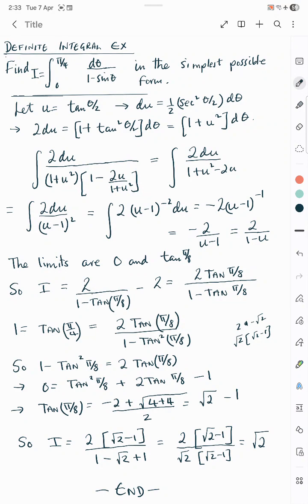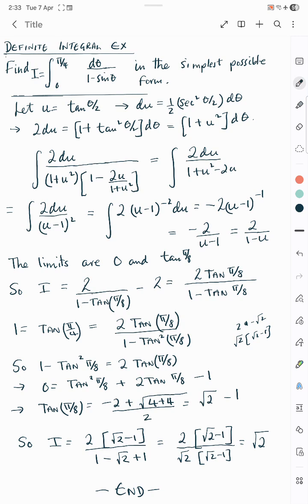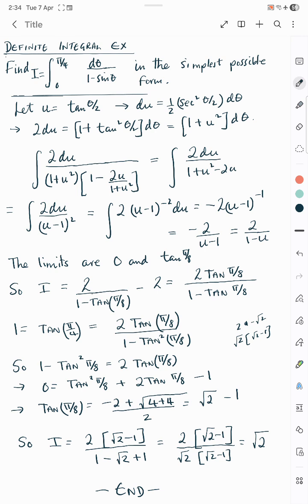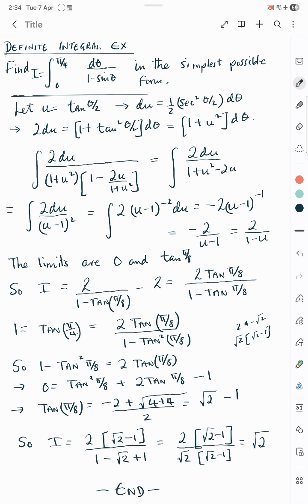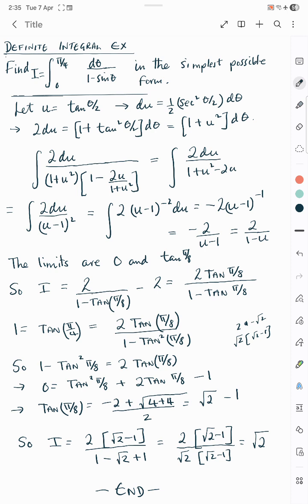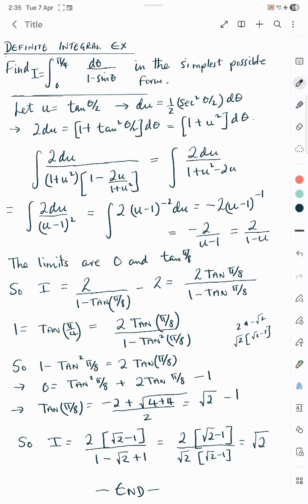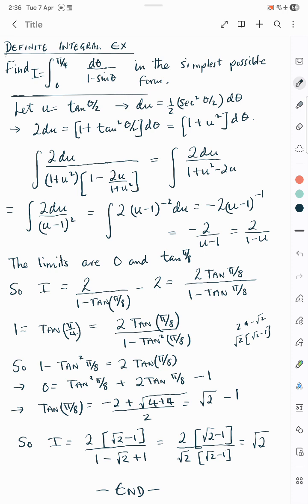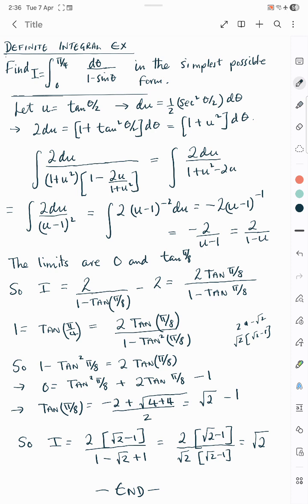Definite Integral Exercise